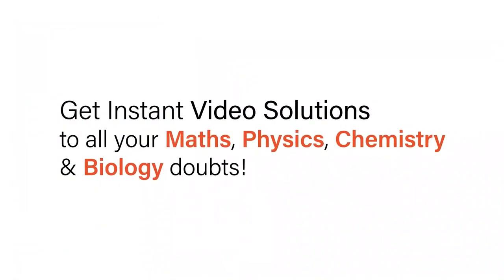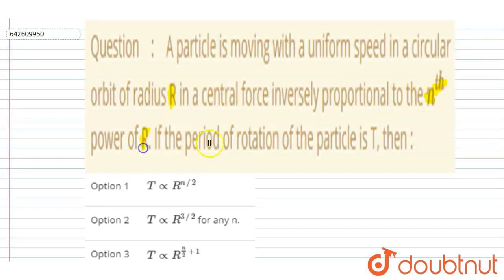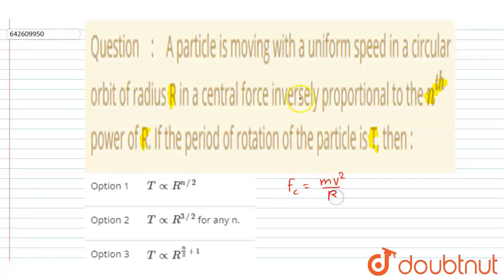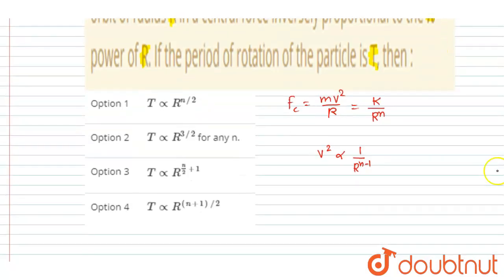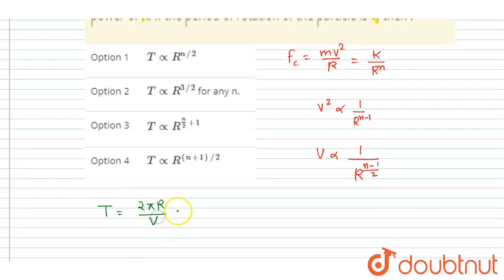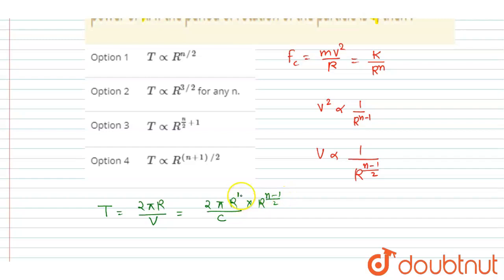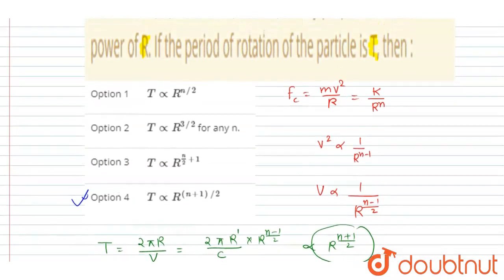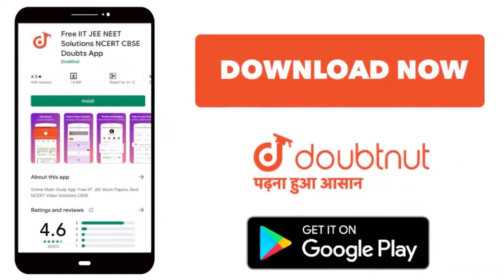A particle is moving with a uniform speed in a circular orbit of radius R in a central force inv...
A particle is moving with a uniform speed in a circular orbit of radius R in a central force inversely proportional to the n^(th) power of R. If the period of rotation of the particle is T, then :
Class: 12
Subject: PHYSICS
Chapter: JEE MAINS
Board:IIT JEE

👉 Have Any Query? Ask Us.